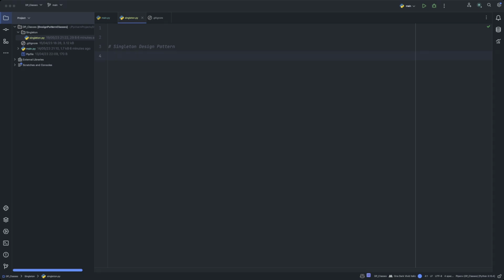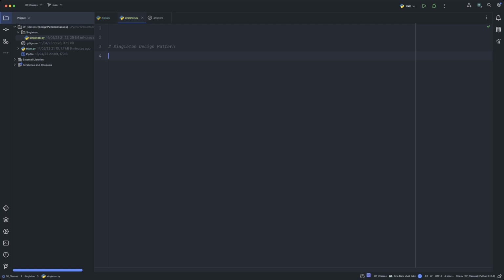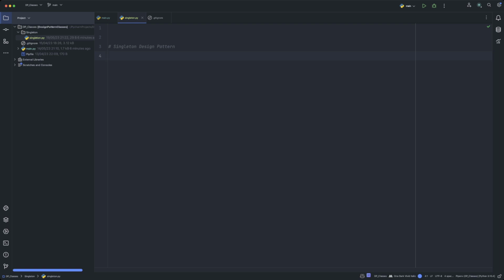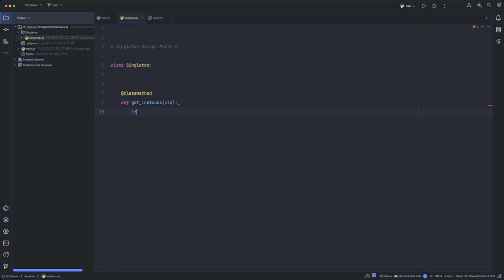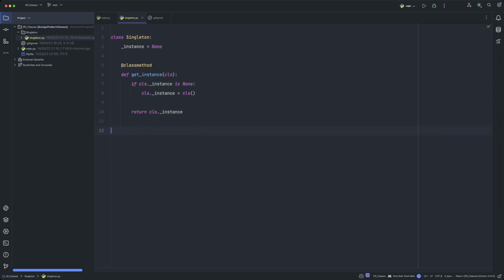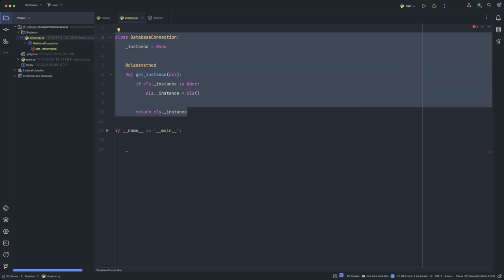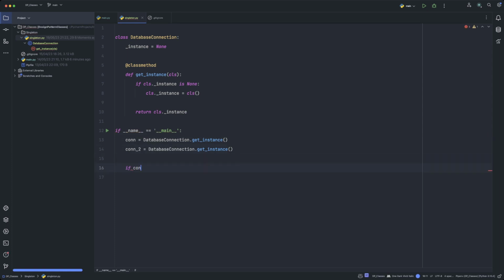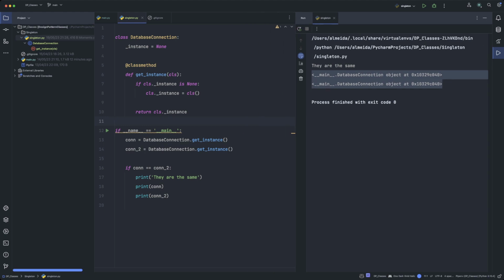Understanding the Singleton Design Pattern in Python with a Practical Database Connection Example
In this video, we delve into the Singleton design pattern and how it can be implemented in Python. We use a practical database connection example to illustrate how to ensure that only a single instance of the database connection class is created throughout the runtime of our program.

The Singleton pattern is important for situations where we need to ensure only one object is created from a class - such as a single database connection, which is the example we use in this tutorial.

Understanding the Singleton pattern and how to implement it correctly can be an extremely useful skill, especially when working with resources that need to be shared throughout the system in a controlled manner. This pattern can help reduce errors and increase efficiency by ensuring that only a single instance is in use.

If you're looking to deepen your knowledge in Python and learn more about important design patterns, this video is for you.